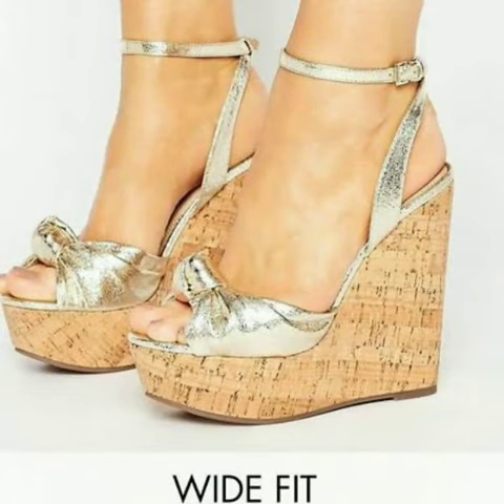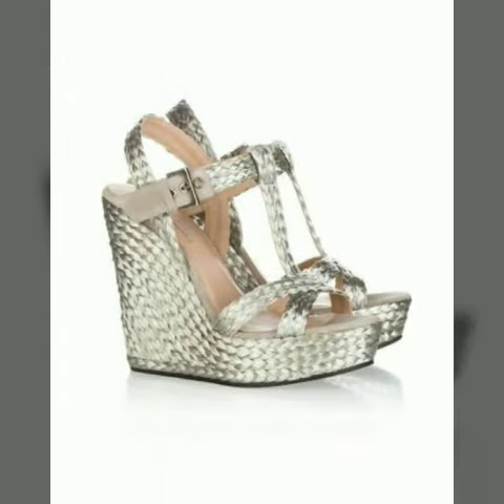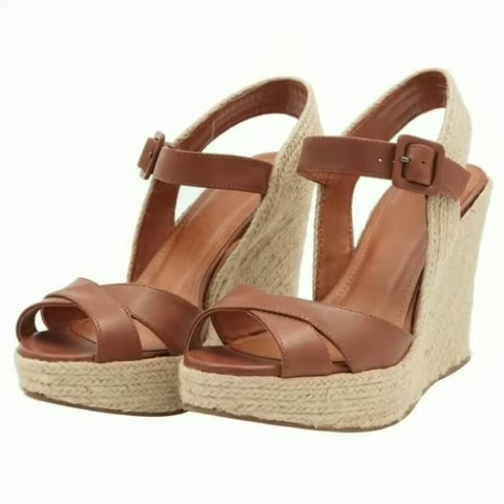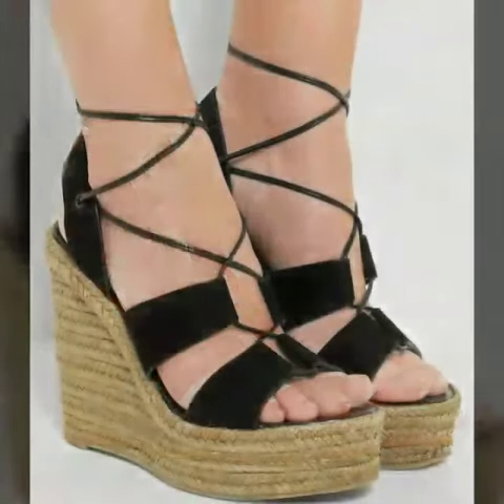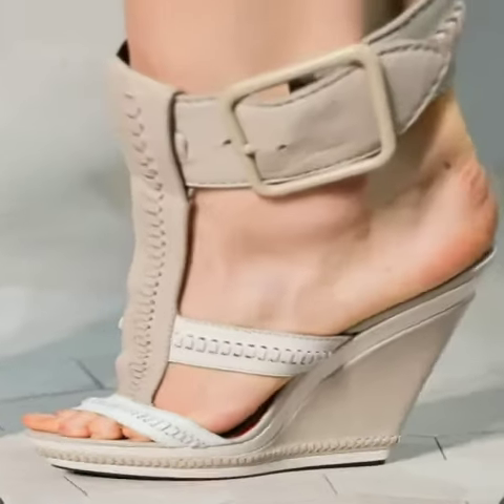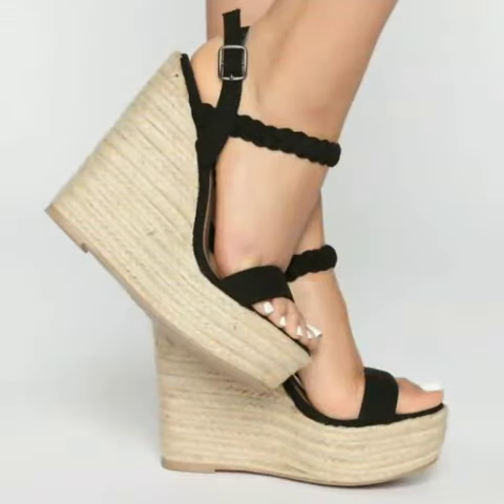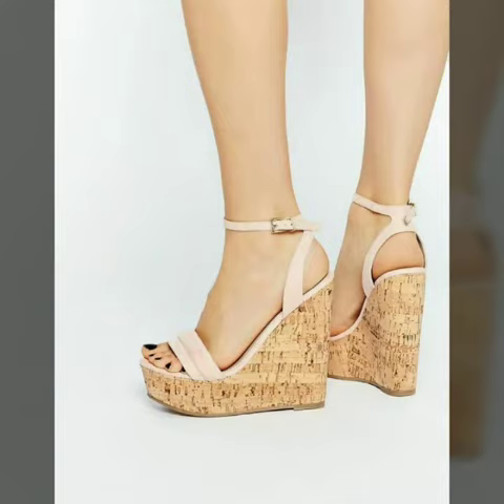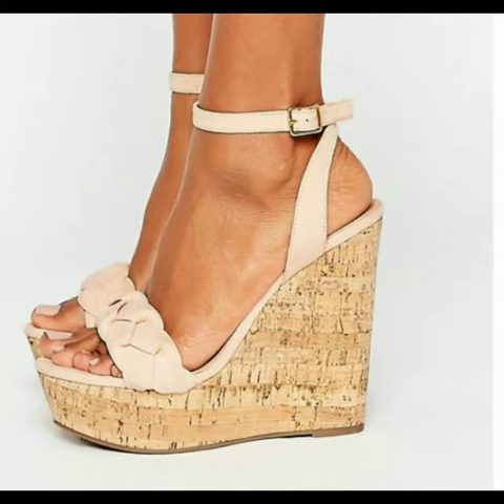sling back wedg sandals with modern style & looks